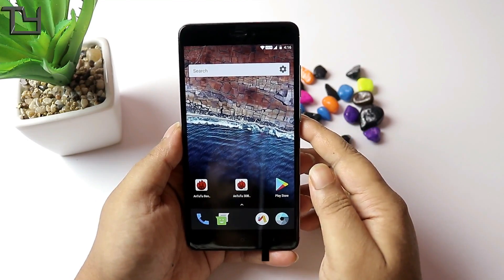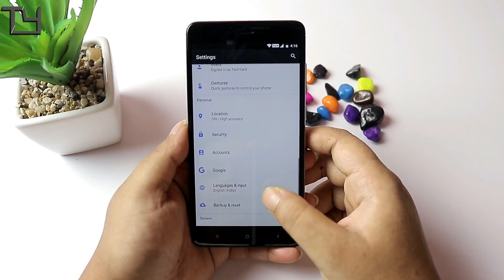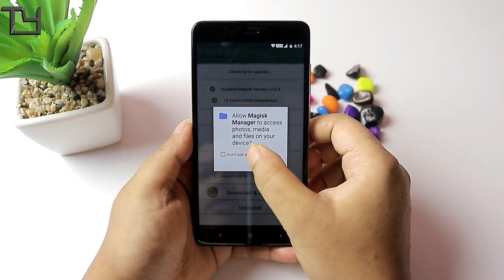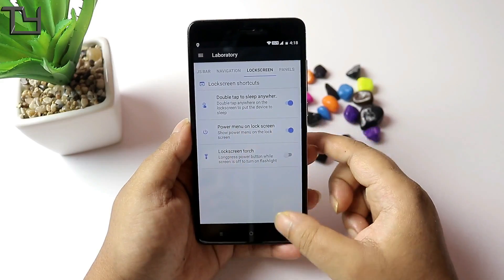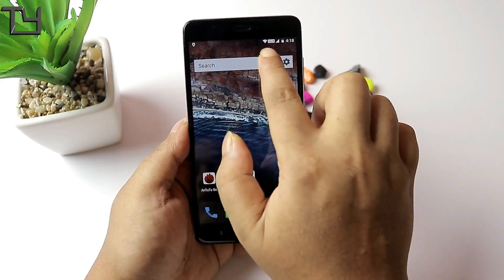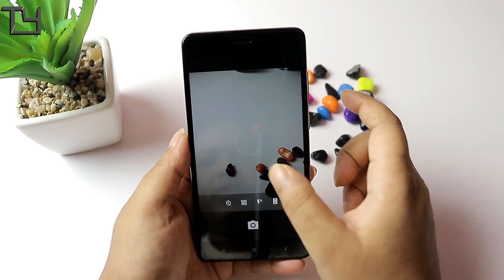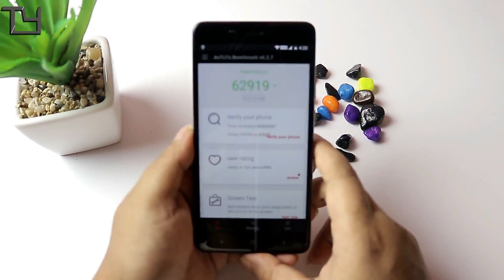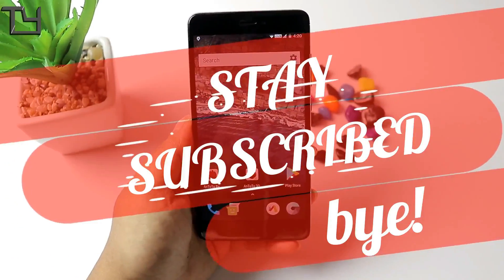Atomic OS for Redmi Note 4 [Snapdragon 625] Review